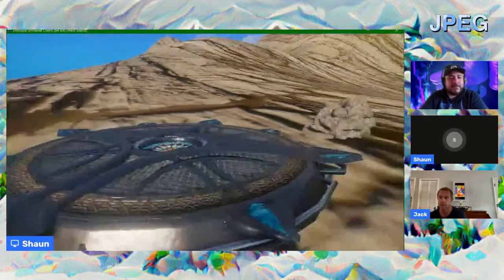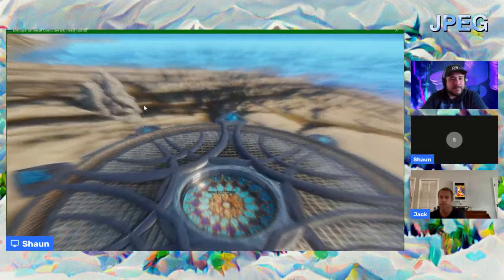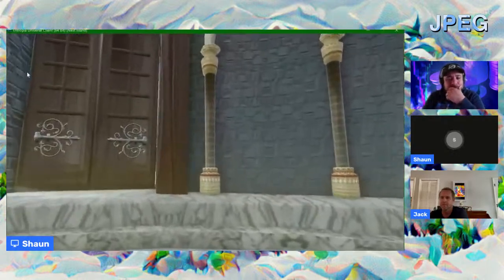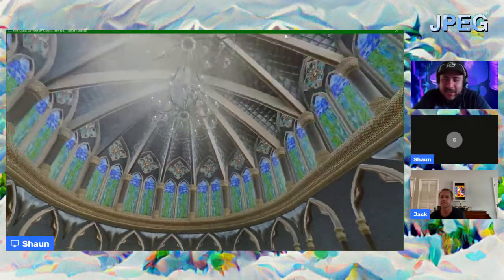JPEG DAO Workshop - Episode 6 | Art Curation & Artist Royalty | Art Competition Announcements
The JPEG DAO Workshop Episode 6.
Topic: Artist royalty & JPEG’s curation process | Announcement regarding Art Contest.
Mentors: Figura, LumenJack.
Time: 2 PM EST -  March 12, 2022.

1.  2 Snowy Romance NFTs by Holo Ares
2. 1 Can’t touch me NFT by Seymour
3. 1  Blooming HeartNFT by Manasi Sarker (Creator of this video's thumbnail)
4. 1 Redeye NFT by Ainaz Alipour

The JPEG DAO Workshop Episode 7.
Topic: Smart NFTs, Colorglyph, Art using AI/ ML, Intro to SDF & SCF.
Host: Fig
Mentors: Tyler (Kalepail), Tim (Silence).
Time: 3 PM EST -  March 25, 2022.

The JPEG DAO Workshop is a free for all workshop event to teach help the artists to mint their artworks as NFTs, and help them through the technical processes, helping out in all way possible. The workshop will cover basic NFT minting on Stellar, marketing, NFT utilities, music NFTs, Artist's royalty system, The JPEG DAO's Curation system, and the impact on Stellar Network.